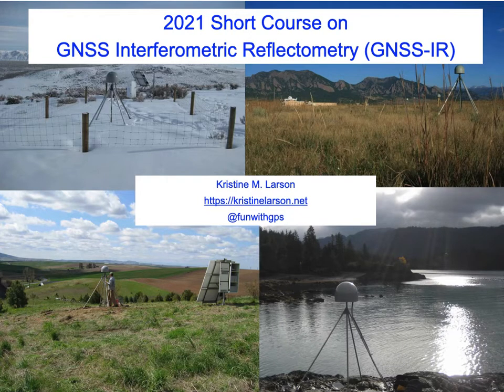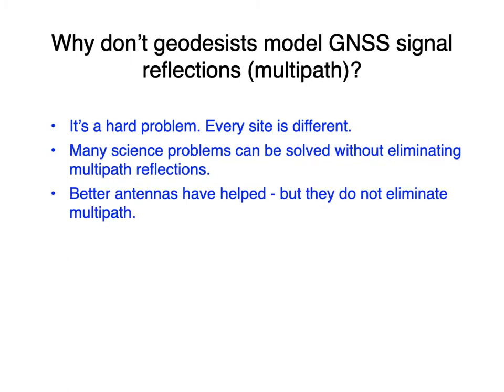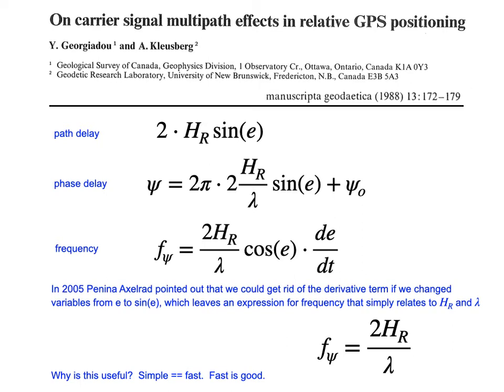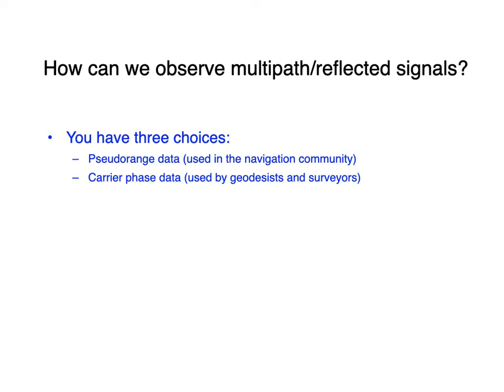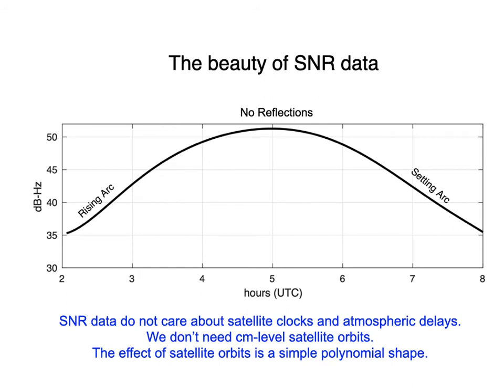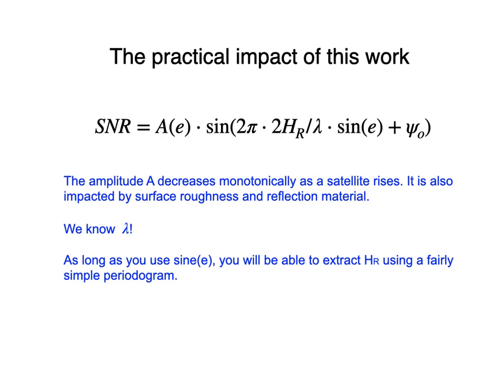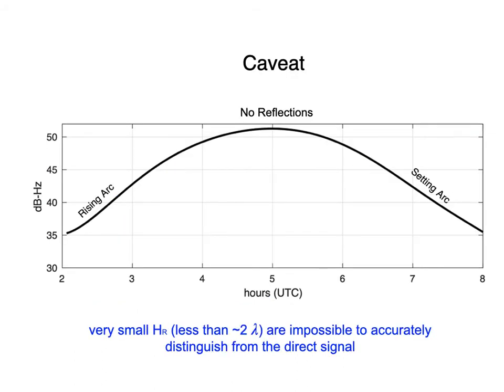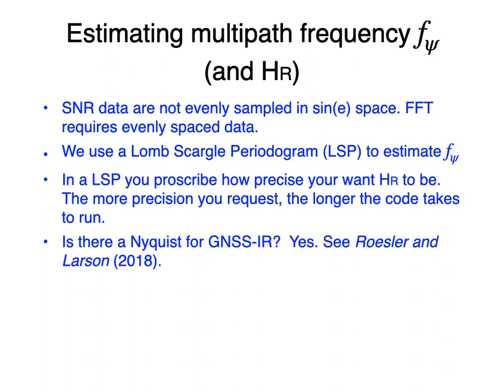GNSS-IR: How to estimate reflector height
This video covers the basic principles behind estimating reflector heights from GNSS data.